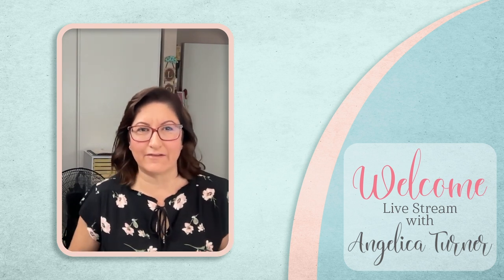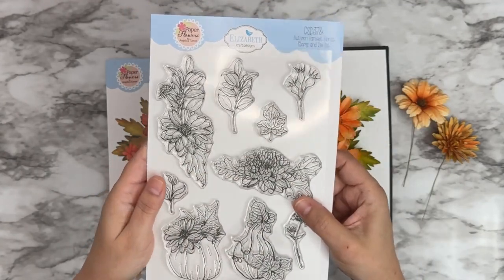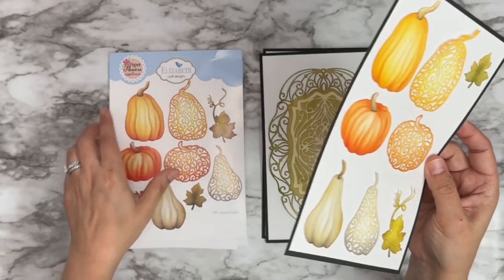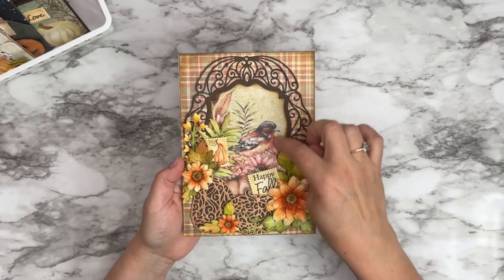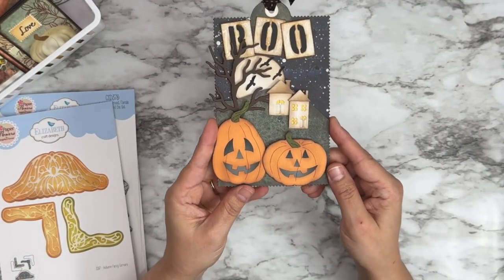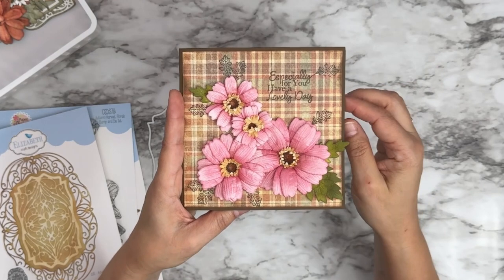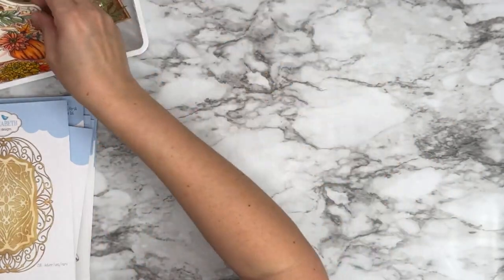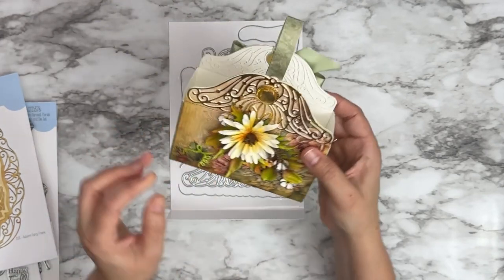Autumn Harvest Collection FB Live Replay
Here is the introduction of my NEW Autumn Harvest collection by Elizabeth Craft Designs, I did on FaceBook live, as well as a quick card tutorial.  Hope you enjoy it!

When you shop with my Affiliate Link you get a 10% discount on your entire order with code BELLISIMAVIDA at checkout, and I will earn a small commission on the sale.